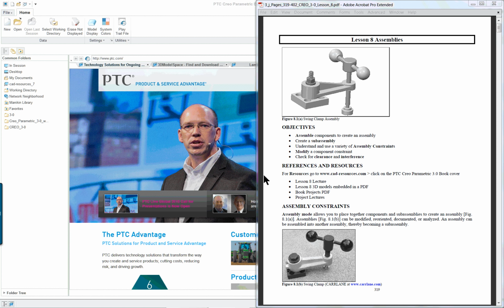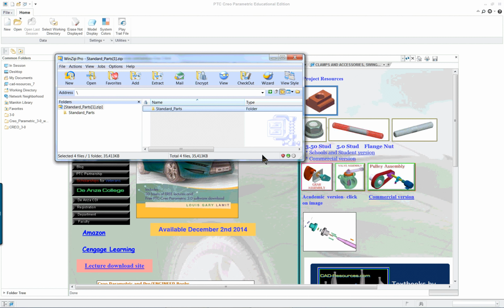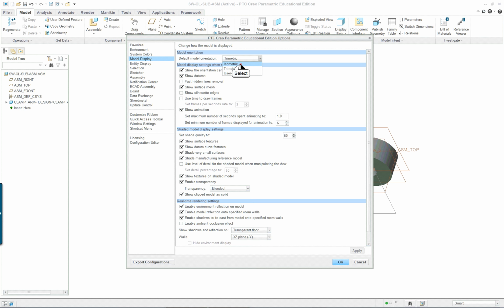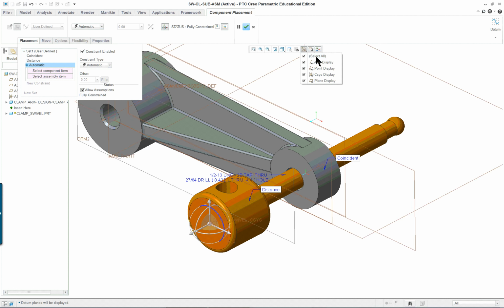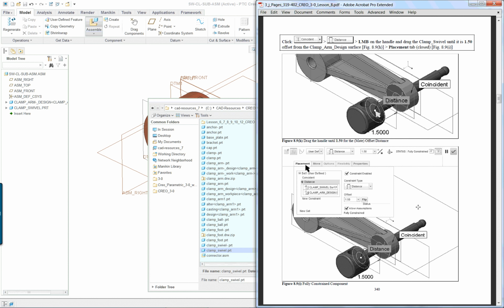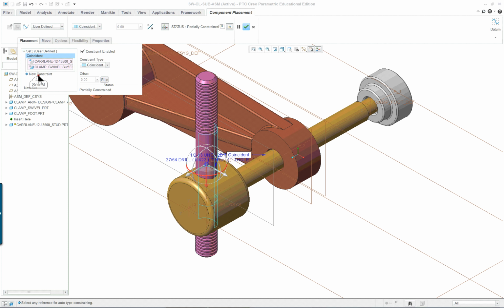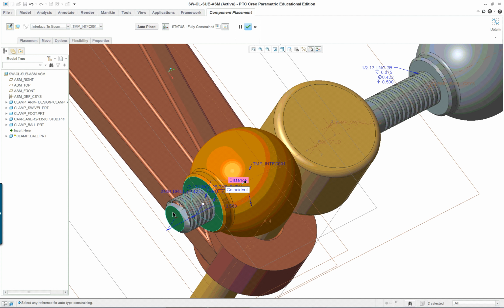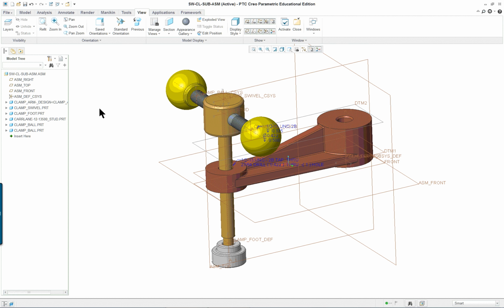Lesson 8 pt1 Sub-assembly PTC Creo Parametric 3.0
PTC Creo Parametric 3.0 subassembly